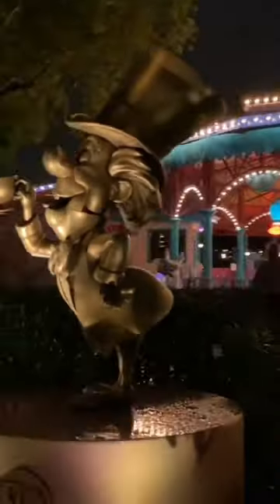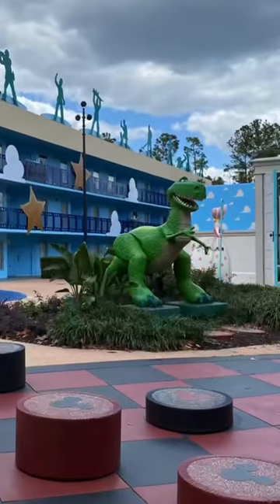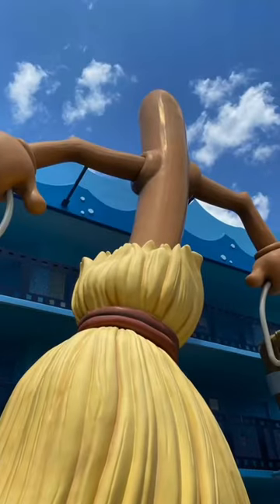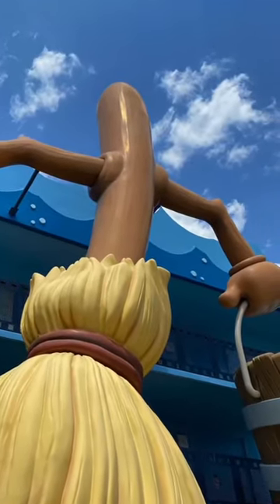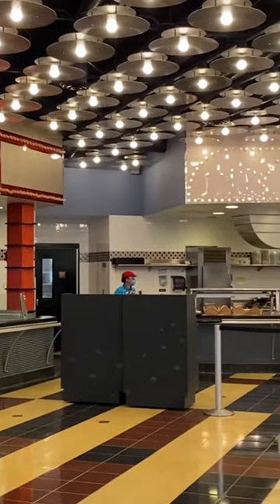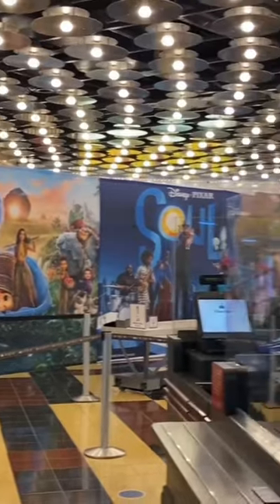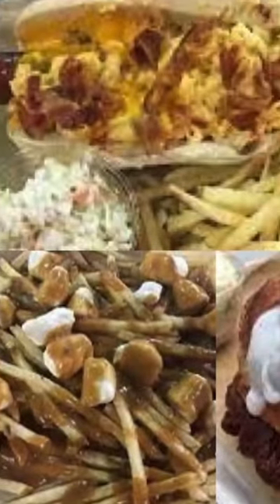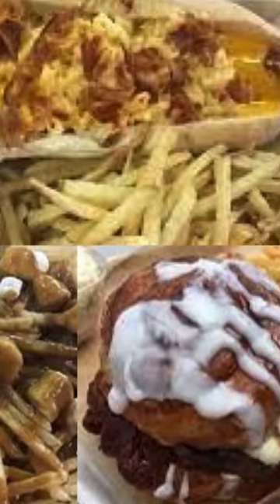A Disney Fun Fact About The Secret Menu At Disney's All Star Movie Resort In Disney World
A Disney Fun Fact about the secret menu at Disney's All Star Movie resort. It was truly amazing, however I haven't seen it happening since Covid but I really hope it finds its way back because it was so cool.